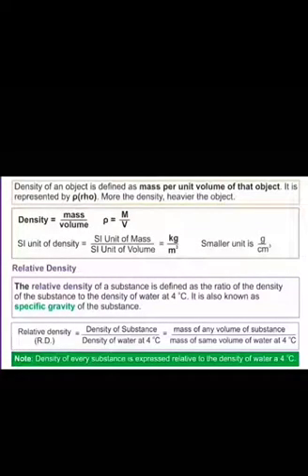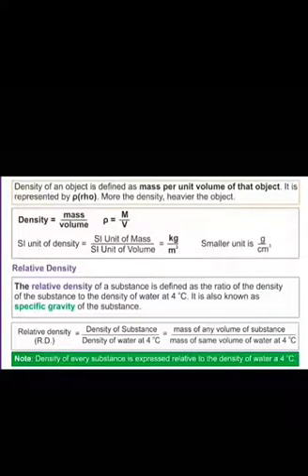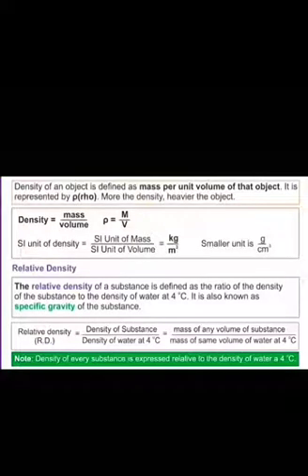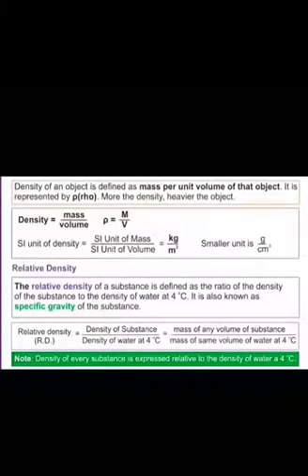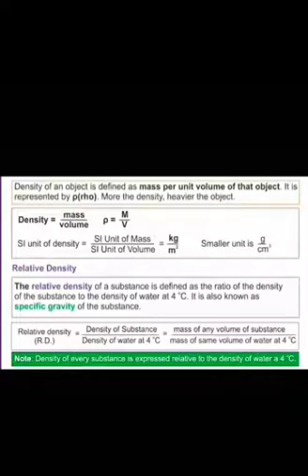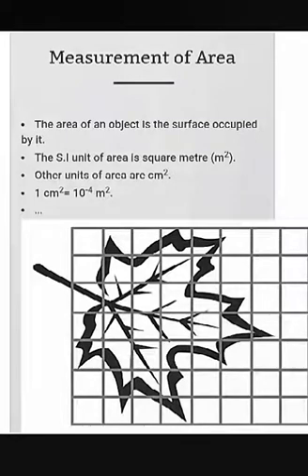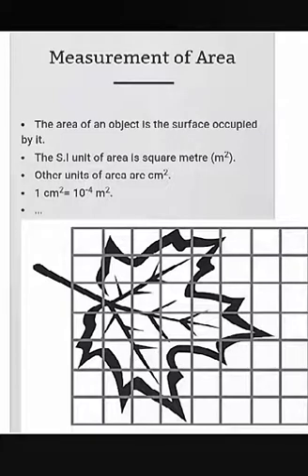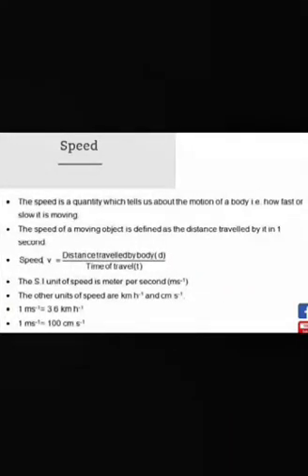Grade 7 Physics Ch- 1 Measurement Summary